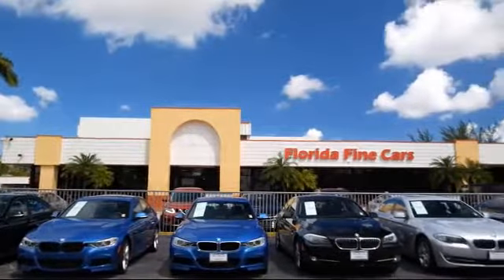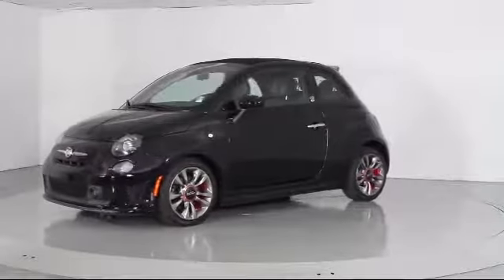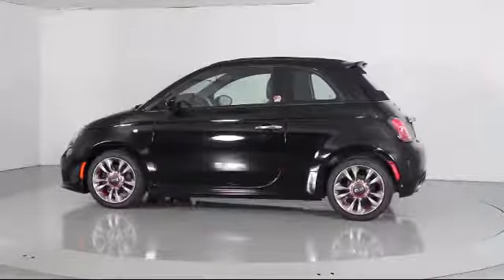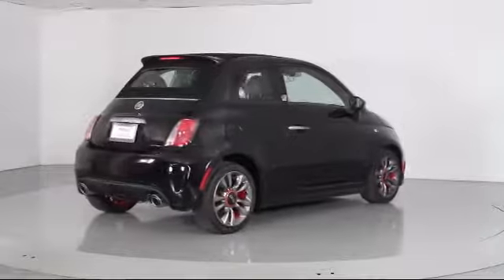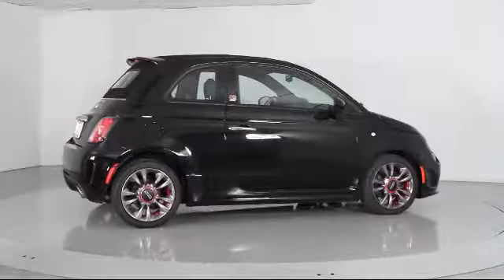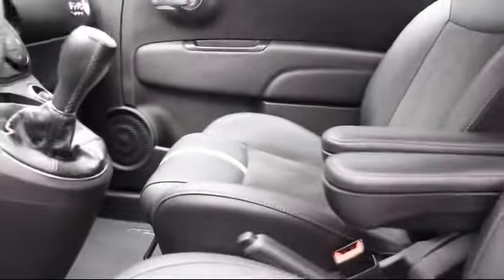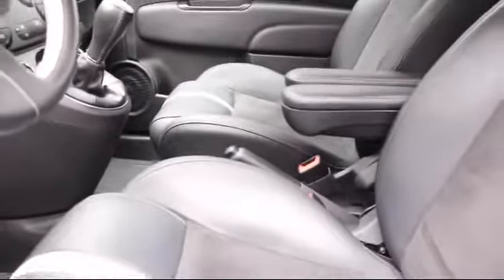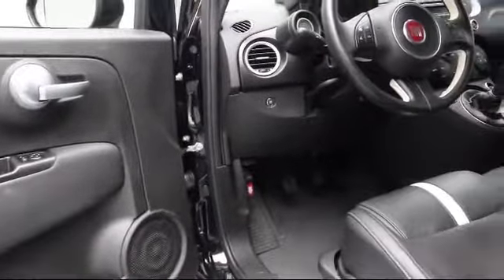2014 Kia Sportage Sport Utility EX Miami Fort Lauderdale Hollywood West Palm Beach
2014 Kia Sportage Sport Utility EX Stock Number: 76273 Vin:KNDPC3AC4E7608778.